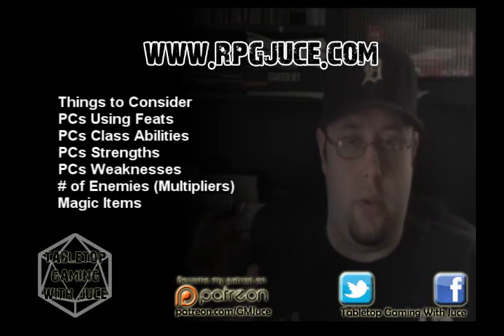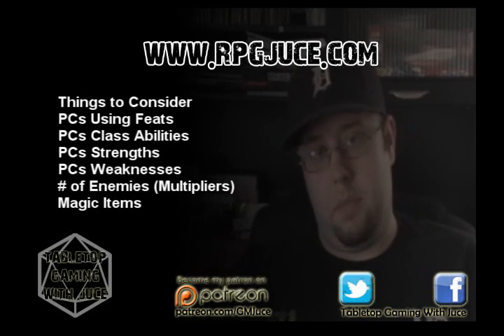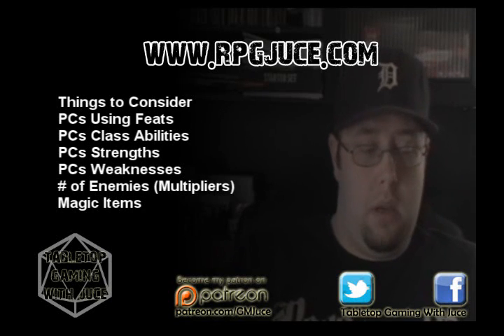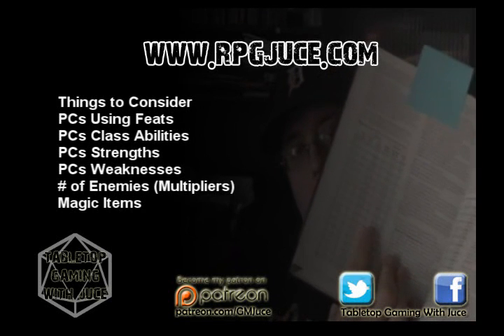D&D5e Basics #7 Balancing Encounters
This has been coming up a lot recently in the online community. Did WotC do the CR system correctly in Dungeons and Dragons Fifth Edition. I think they did but a DM has to do a little more than figure out the parties average level and then use the CR formula. In this video I touch on some of those things the DM should look at if they want to make balanced encounters to their liking.

You can join the Tabletop RPG One Shot group on Facebook